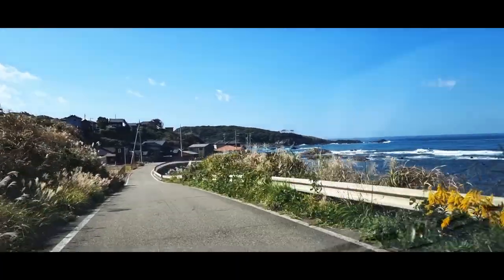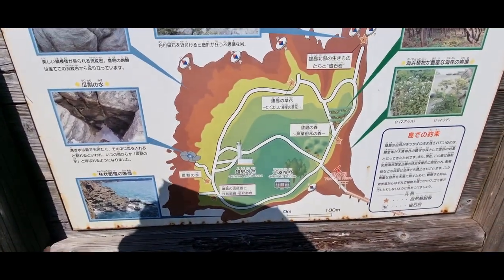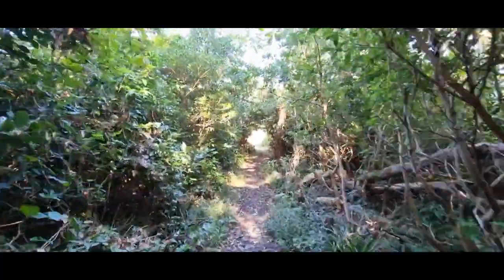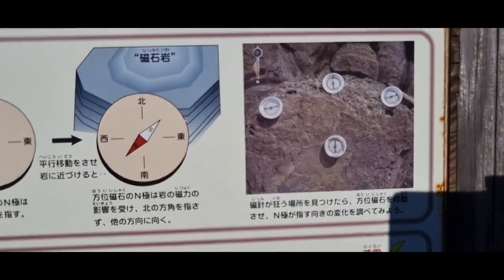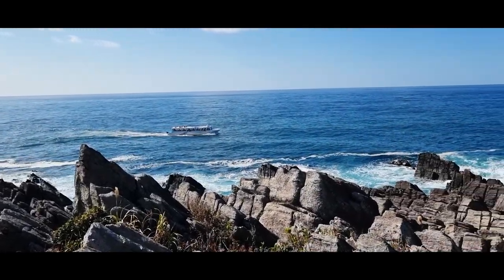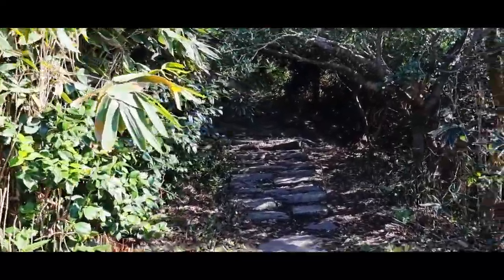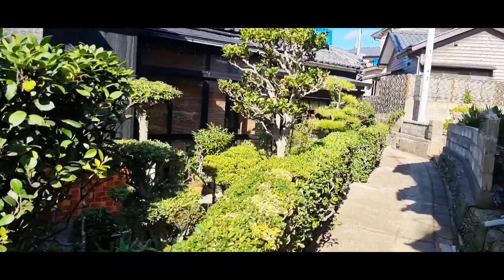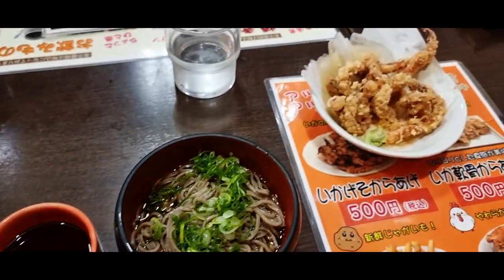Exploring a small Island in Japan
Join me in exploring a small Island in Japan, braving spider-infested paths to see amazing sights, taste fresh seafood, and more. Our journey takes us to the peaceful Oshima Island and the stunning cliffs of Tojinbo.

Countryside Japan is full of so many amazing places, the ones in this video are some of my favourites.